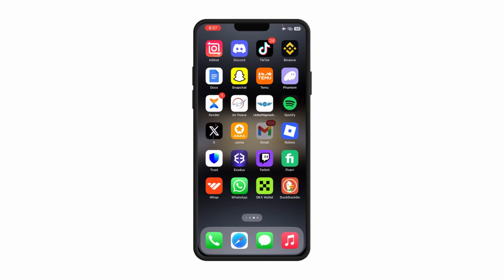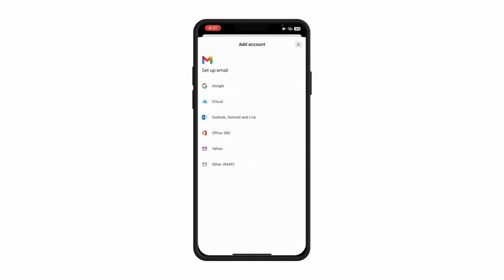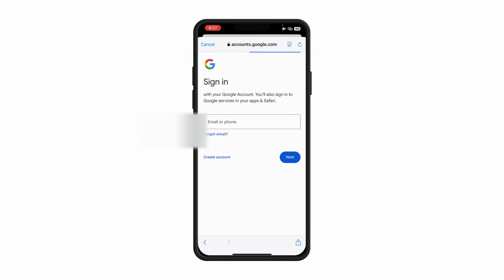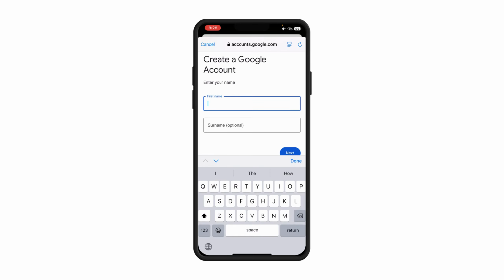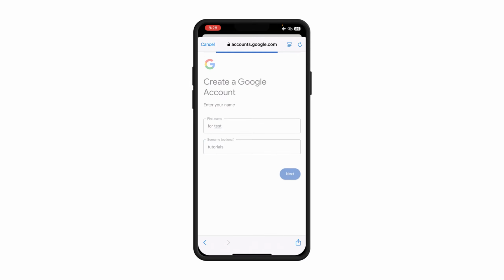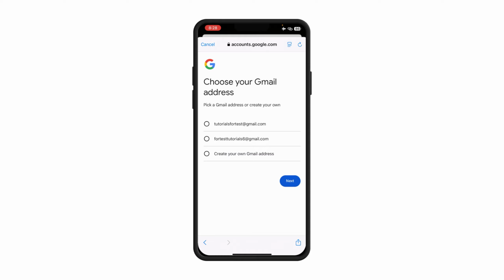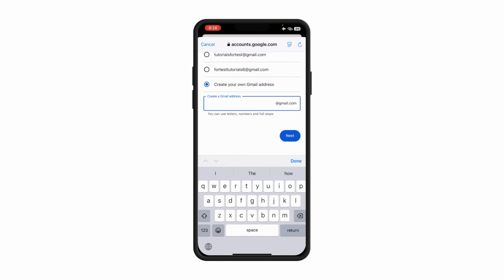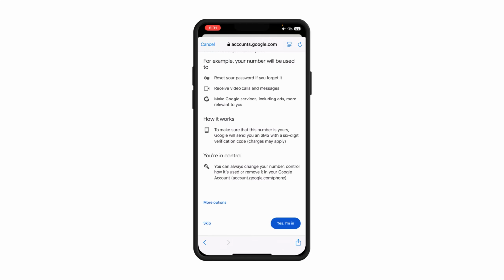How To Make A Gmail Account - Full Guide (2026)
In this video I'd show you How To Make A Gmail Account - Full Guide (2026), Ensure you subscribe & turn on the bell notifications to this channel for lots of more educational guides and contents like this.